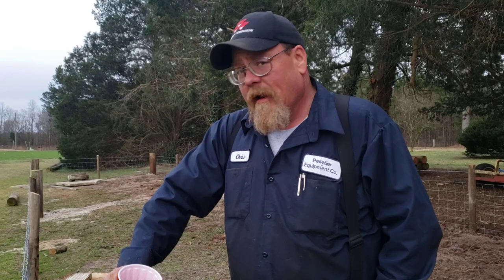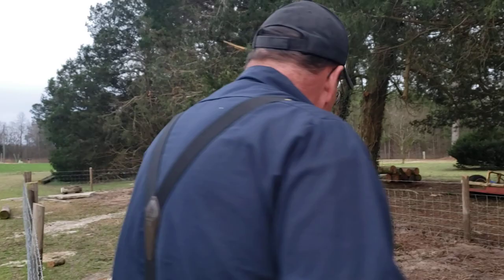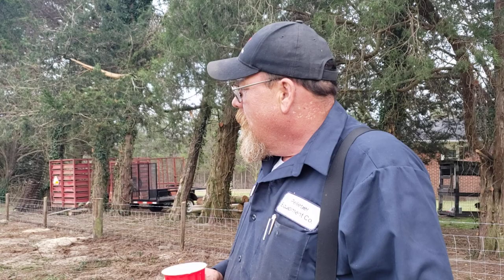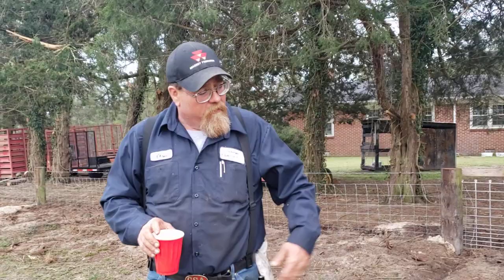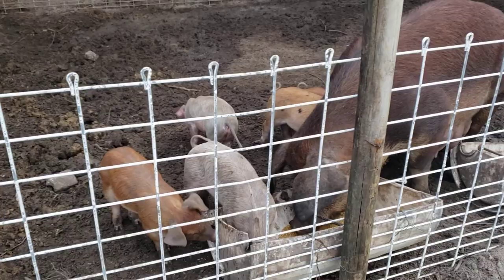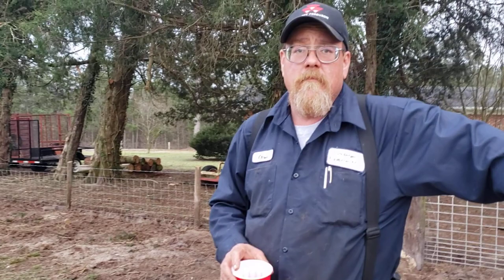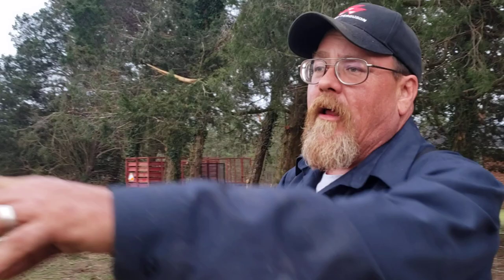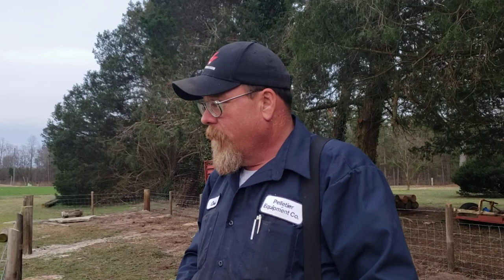Hog Wire, a Mistake?